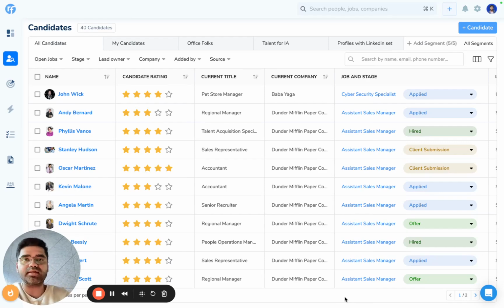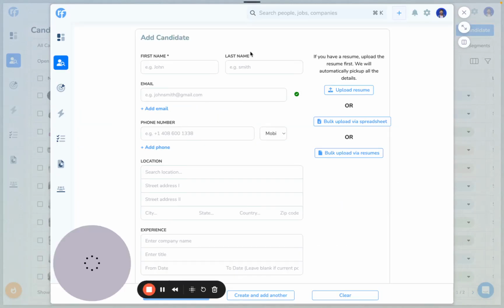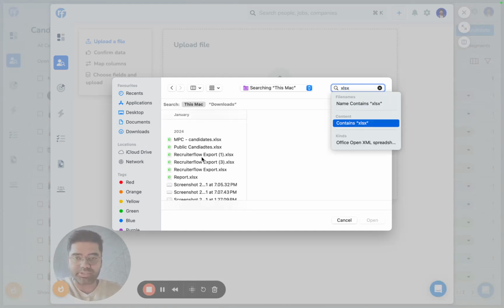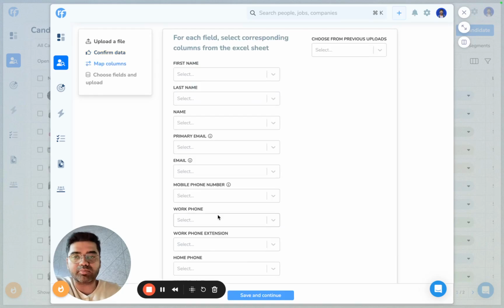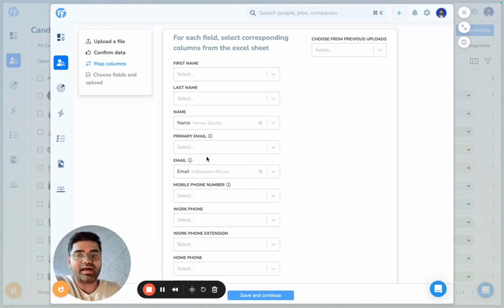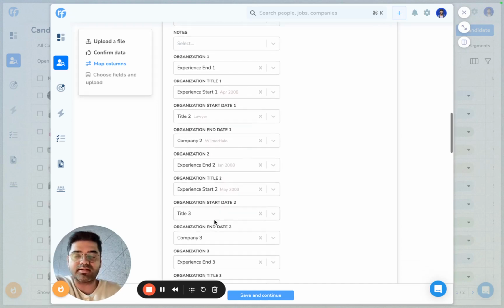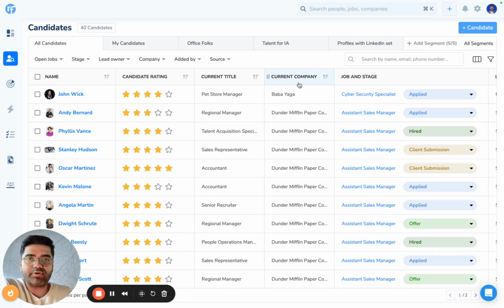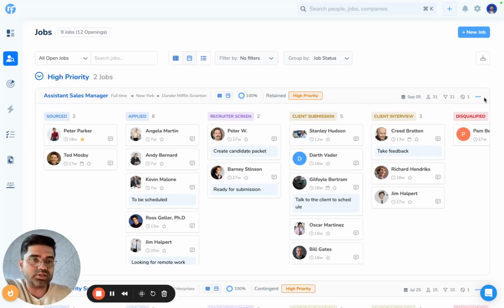How to Add Candidates to Recruiterflow?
Learn the easiest ways to add candidates and contacts to your Recruiterflow account. In this video, we walk you through bulk importing from spreadsheets, using Maildrop to auto-create profiles from email, and tips to save time with smart mapping. Perfect for recruiters looking to streamline data entry and scale sourcing.